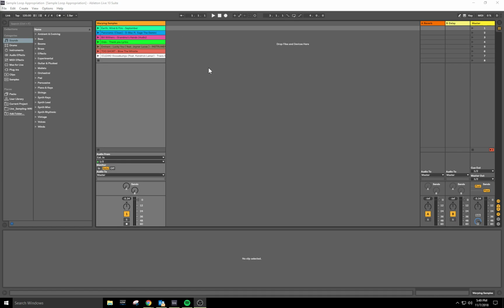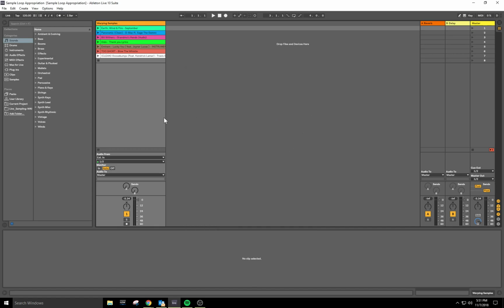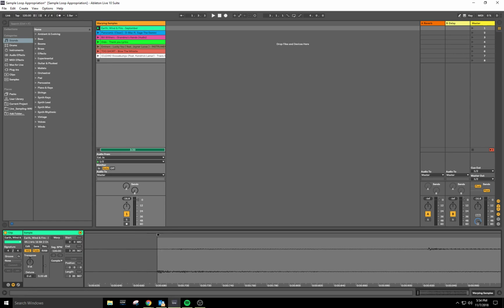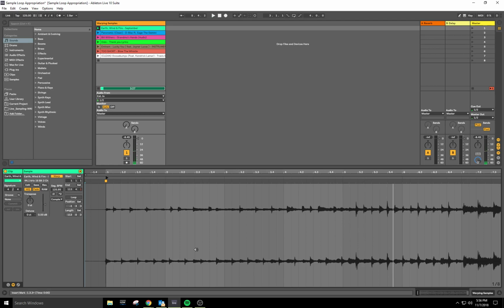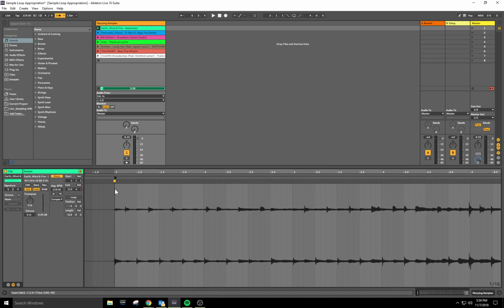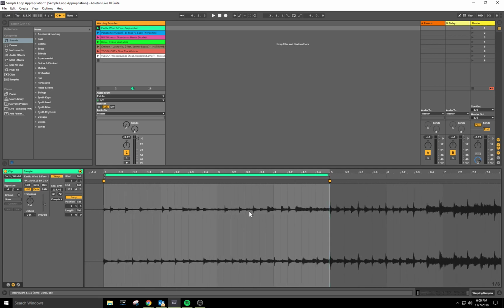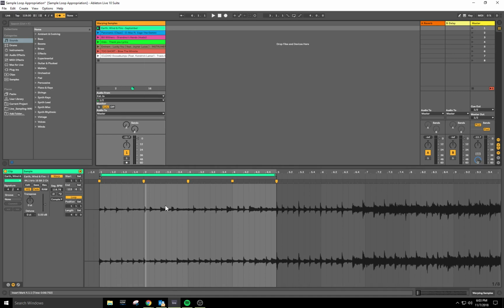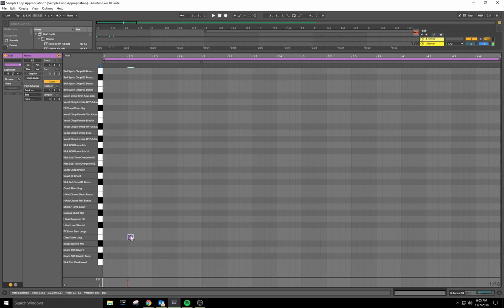Demo #009 Sample Loop Appropriation Part 1